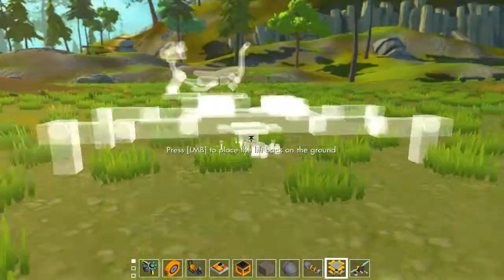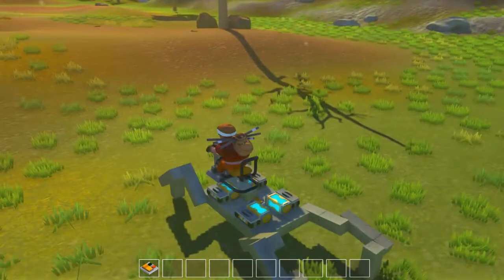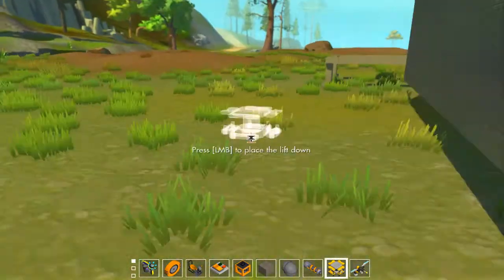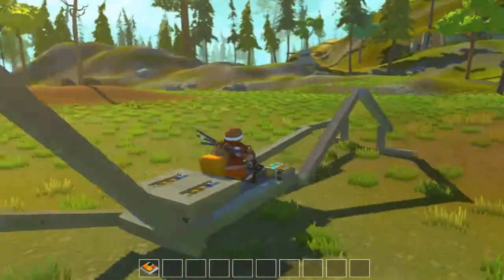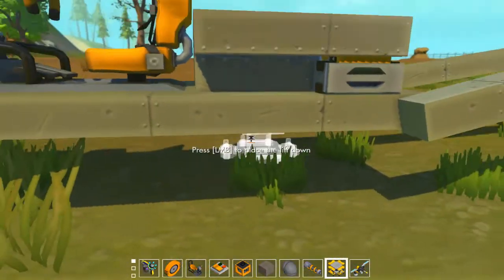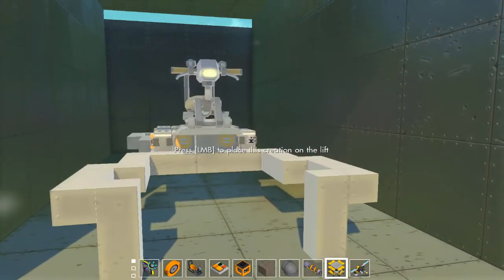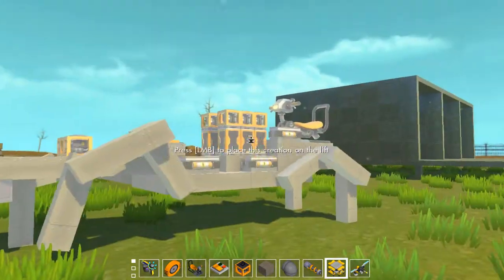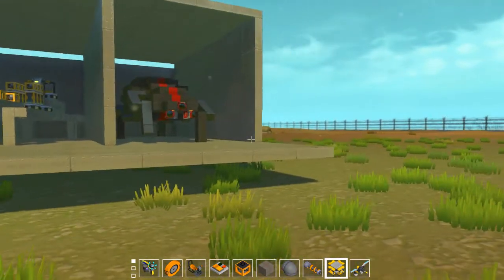AI Black Widow | Scrap Mechanic Ep16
I was messing around with a quadruped walker, and I was really happy with how the walk cycle turned out. Due to the slowness of the craft I decided I wouldn't be able to drive it, so I strapped an AI to it and let it run.